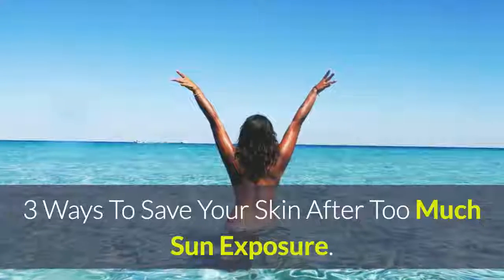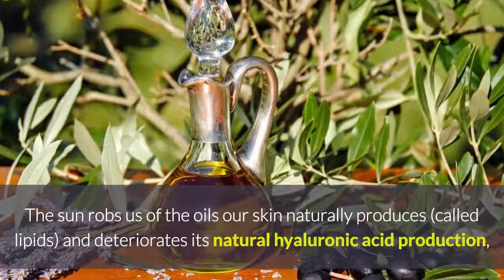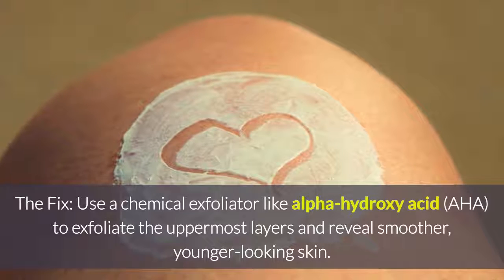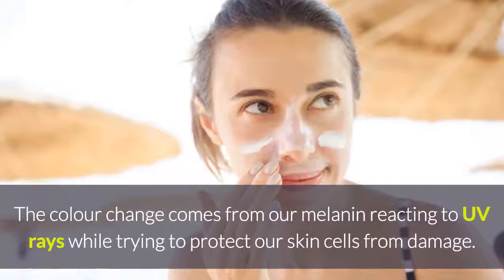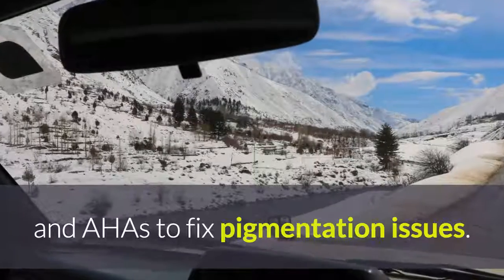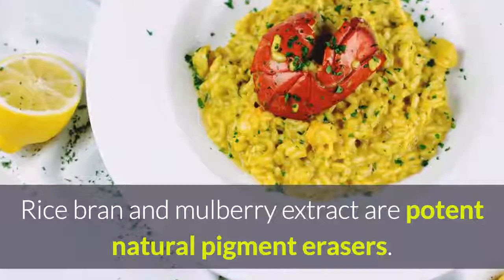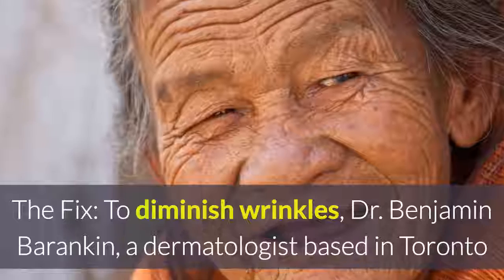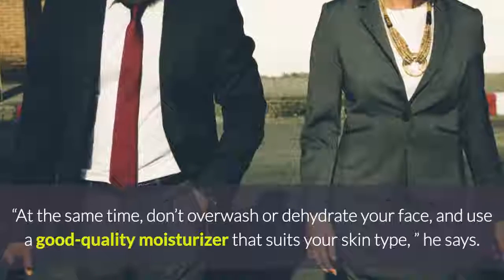3 Ways to Save your Skin After too Much Sun Exposure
3 Ways to Save your Skin After too Much Sun Exposure
So long, sweet summer. Hello, wrinkles? Uh-oh. If you weren’t diligent about wearing sunscreen this summer, you might be seeing a few signs of damage. Here are the most common issues that arise and how to remedy the situation, pronto.
The Issue: Texture
The Issue: Pigmentation
The Issue: Lines and Creases